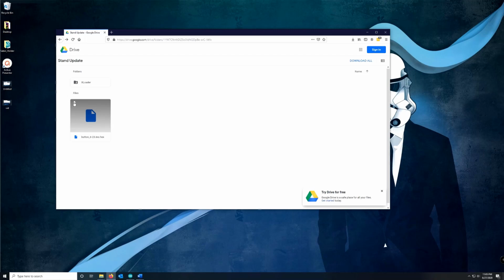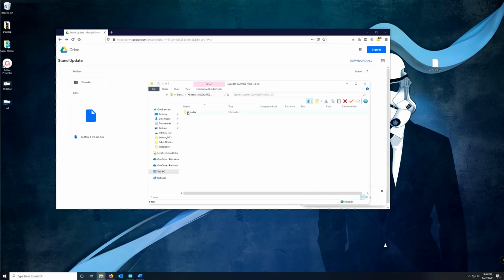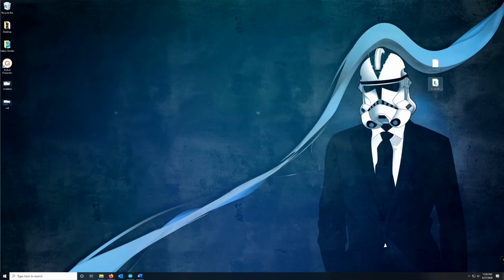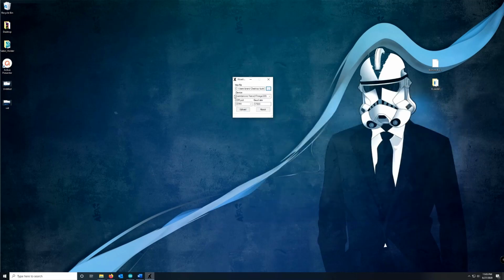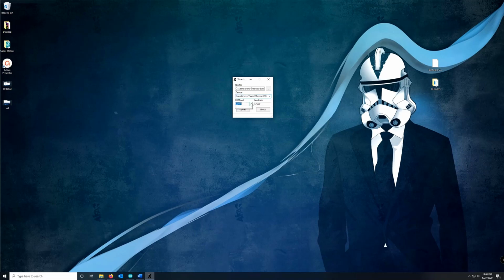Symplie B Designs Light Saber Stand & Kyber Crystal Display Update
This is a software update for the Light Saber Stands, and Kyber Crystal Holds I create and sell on Etsy.  This update just updates the LED animations.